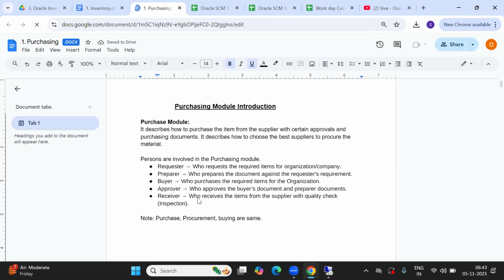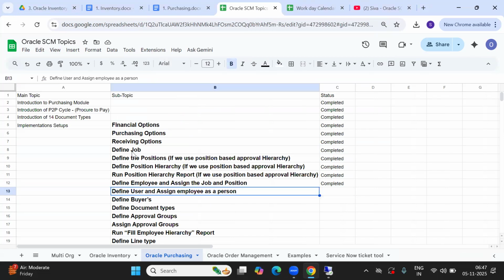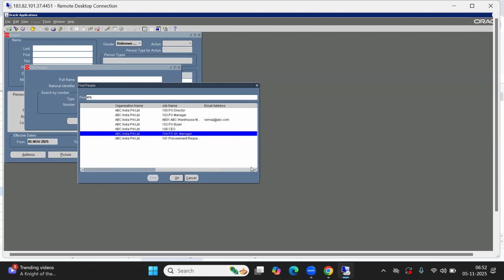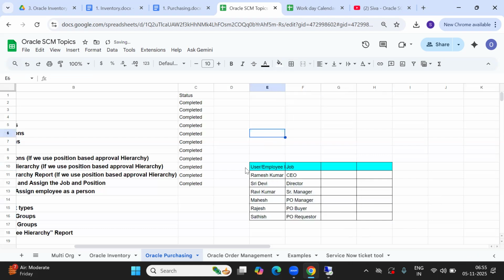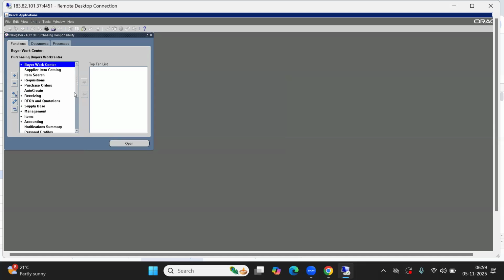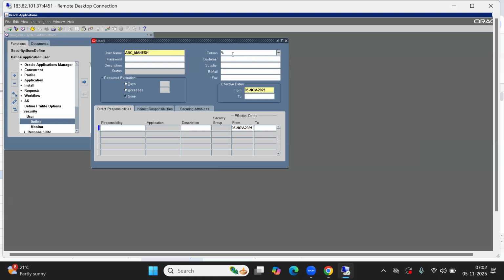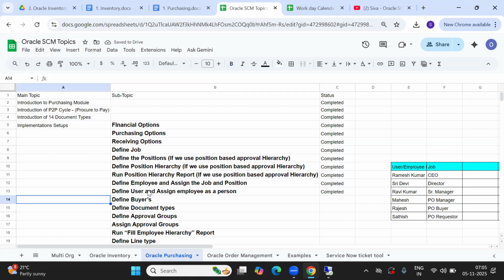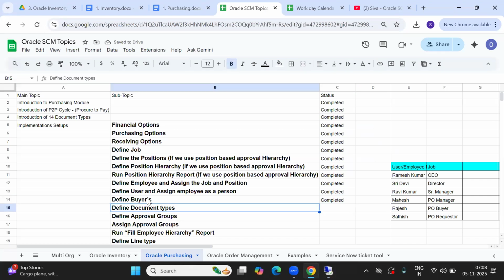8. Oracle Purchasing Setups - User Creation and Employee Assignment